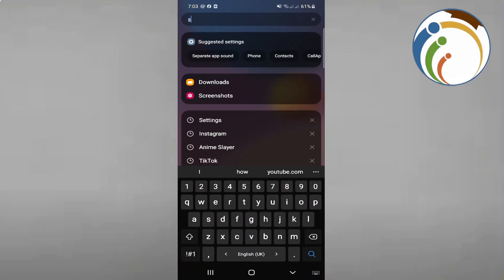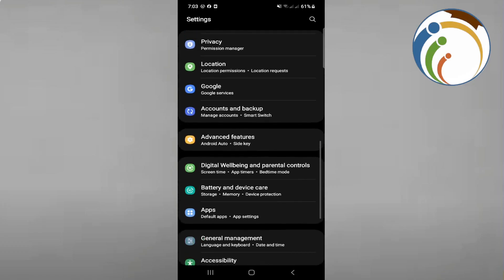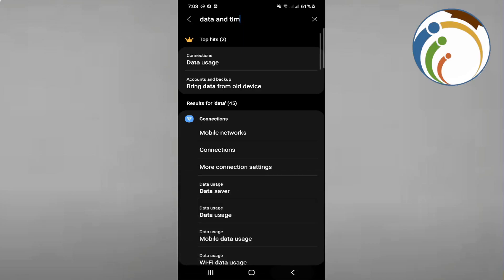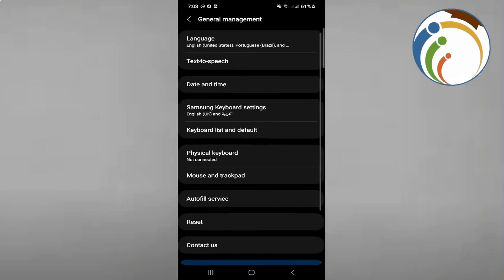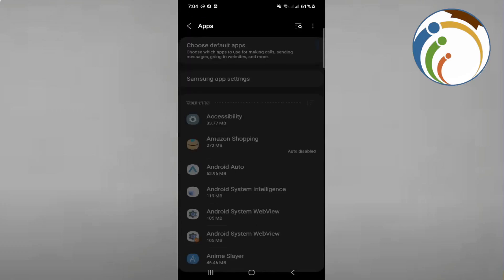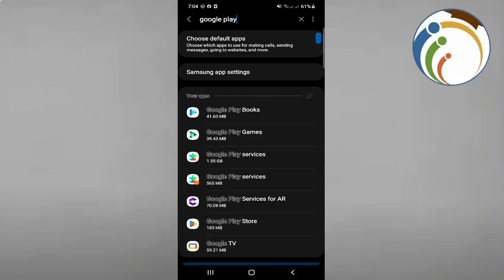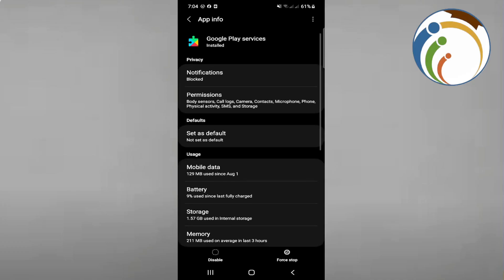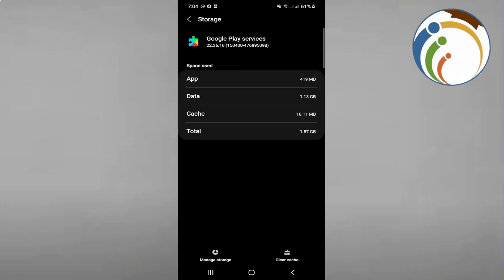How to Fix Google Play Services Keeps Stopping - Problem Solved!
Keep your Android journey glitch-free! Our troubleshooting guide for 2024 provides solutions to fix the issue of Google Play Services continuously stopping. Enjoy a seamless experience with this detailed tutorial.